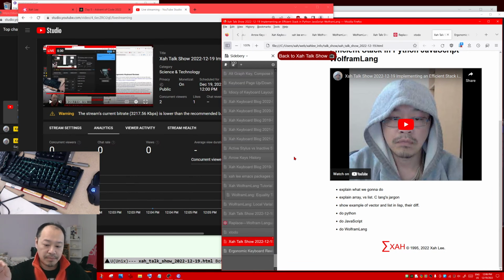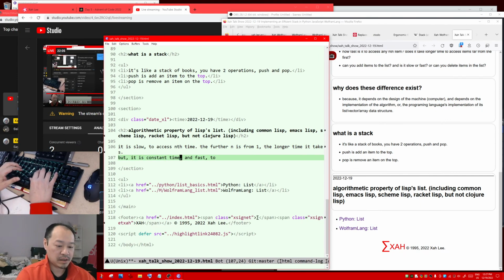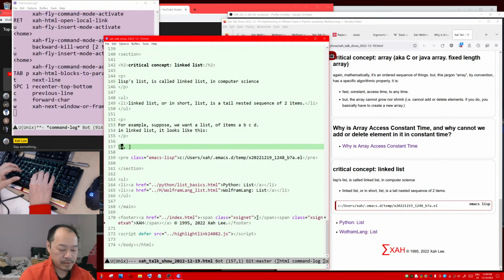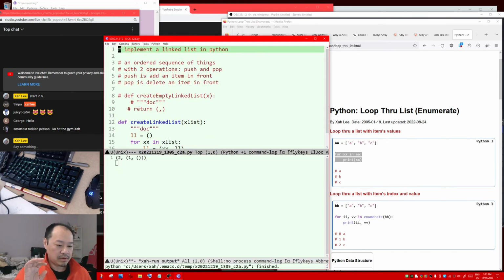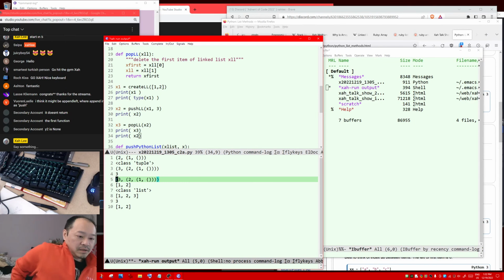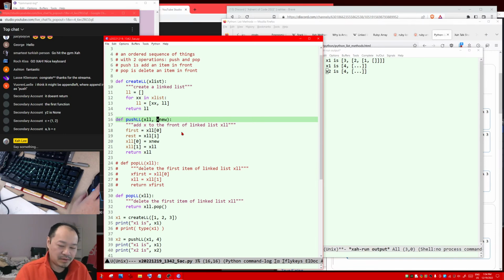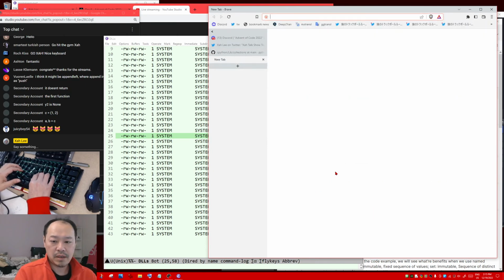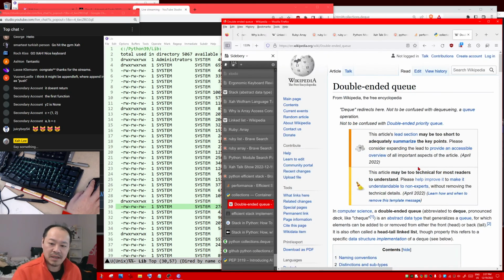Xah Talk Show 2022-12-19 Difference Between List, Array, Vector, Why is Array Access Constant Time